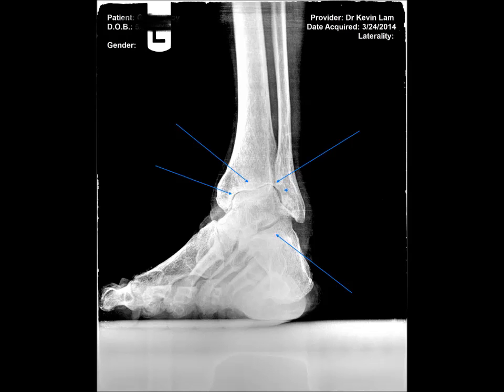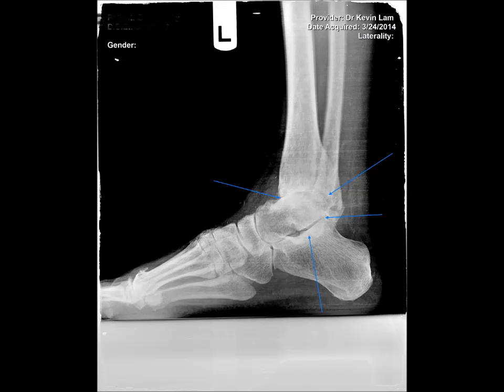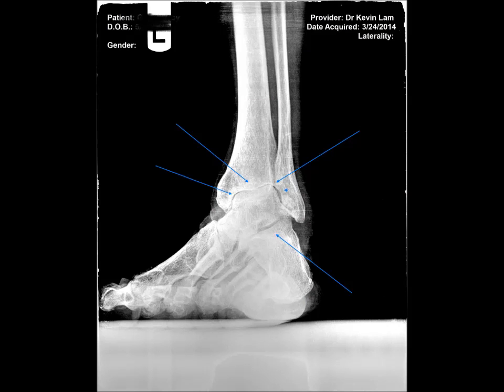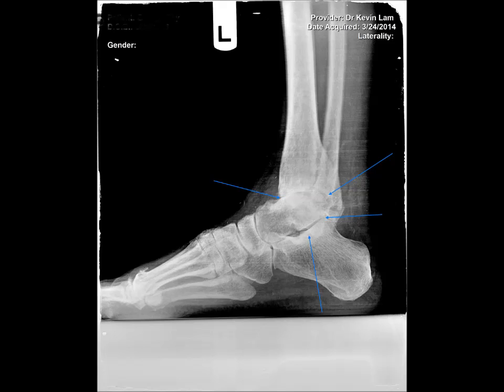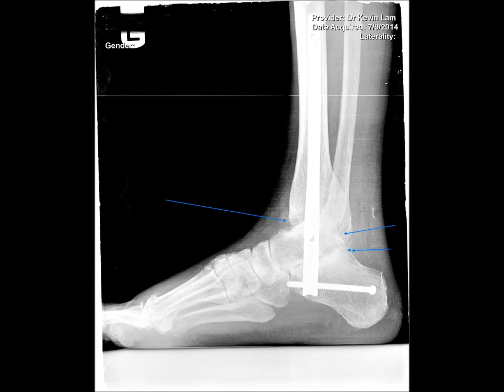Arthroscopic Ankle Fusion by Dr. Kevin Lam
Dr. Kevin Lam speaking and presenting ankle fusion procedure via arthroscopic approach.    Minimally invasive technique for a complex problem.    People with end stage arthritis not responsive to conservative care are candidates for this procedure.

FFLC has several centers throughout Lee, Collier, Sarasota, and Charlotte Counties to
get you back on your feet.

Serving Southwest Florida Since 2005, Family Foot & Leg Center has 9 convenient locations throughout Collier, Lee, Charlotte, and Sarasota Counties. Offering pediatric to geriatric family care: Ingrown Toenails, Heel Pain, Bunions, Foot / Ankle Arthritis Pain, Plantar Fasciitis, Foot / Ankle Surgery, Custom Orthotics, and Diabetic Wound Care. In office X-rays, ultrasounds, and minor surgical suite exam rooms. Practice powered by EMR and advanced technologies. Home of the Lam Minimally Invasive No-Scar Bunion Surgery!

Come Discover Why Patients Love Our 5-Star Foot & Ankle Care! Same Day Appointments! Easy Online Appointment Scheduling!